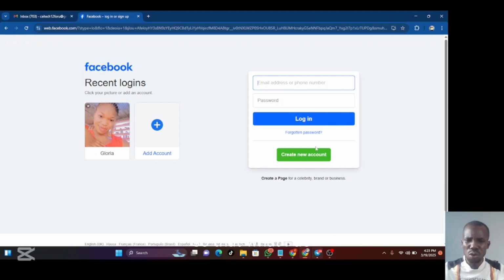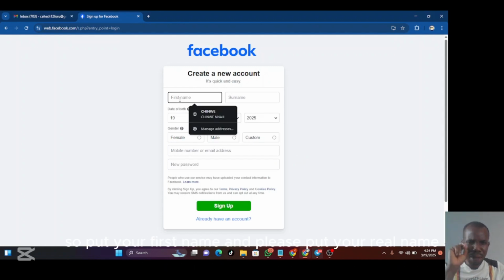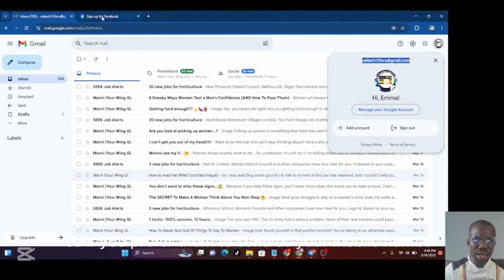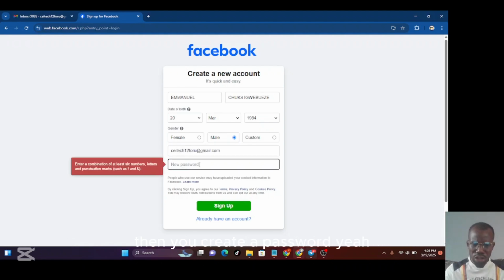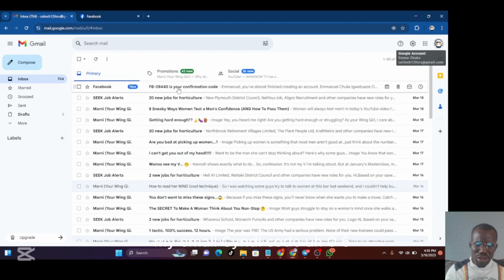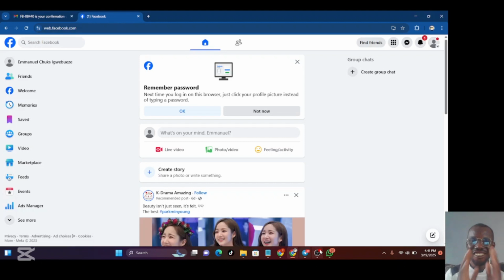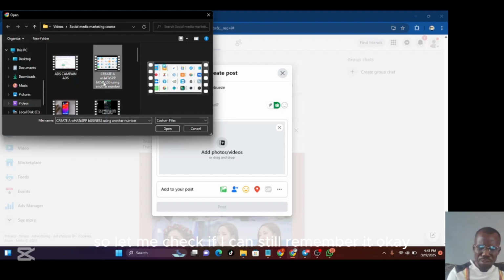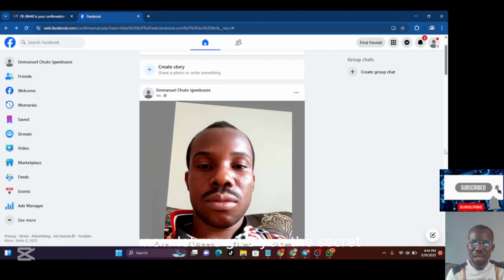🔥 How to Create a Facebook Account & Get 5,000 Followers FAST (Step-by-Step Guide 2025)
Do you want to create a Facebook account and gain 5,000 followers fast?

 This step-by-step tutorial will guide you through the Facebook sign-up process and reveal proven strategies to grow your followers quickly.

Whether you're a beginner or looking to expand your reach, this video will help you succeed!

Topics Covered:
✔️ How to create a Facebook account (2025 updated guide)
✔️ Step-by-step Facebook sign-up and verification process
✔️ Profile optimization tips for maximum visibility
✔️ How to get 5,000 followers fast on Facebook
✔️ Growth hacks to boost engagement and reach

  sign-up tutorial
how to get Facebook followers fast
contentcreation Facebook account setup 2025
Facebook followers hack
increase Facebook followers
contentcreation social media growth tips

🚀 Start making money from social media today,

SocialMedi,Marketing,
WhatsAppMarketing,
FacebookAds,
 InstagramMarketing,